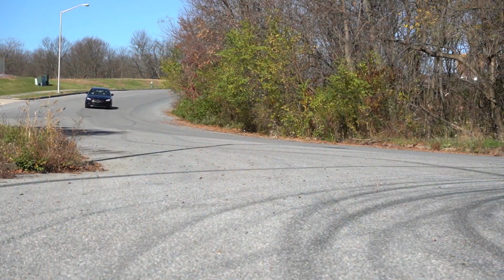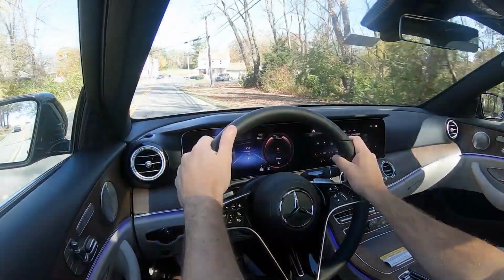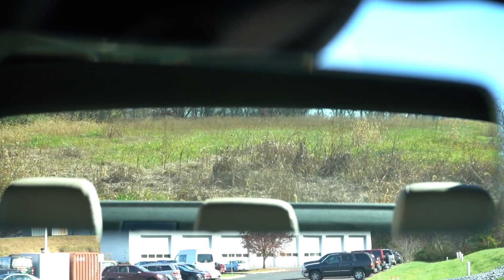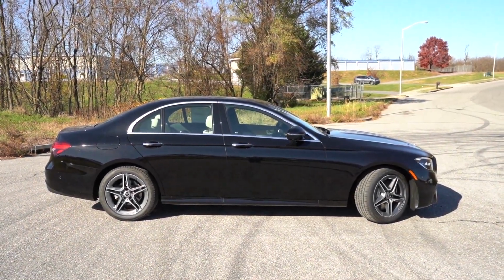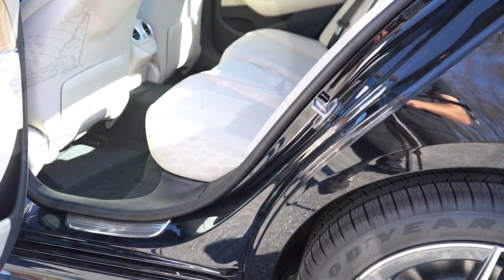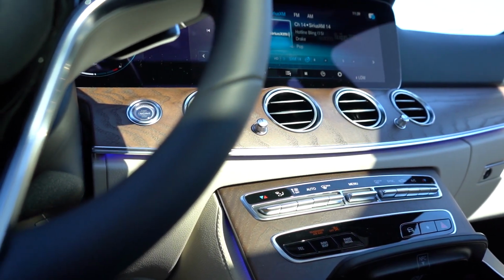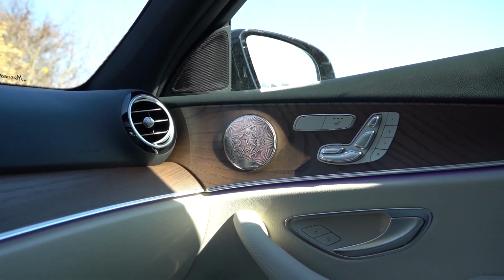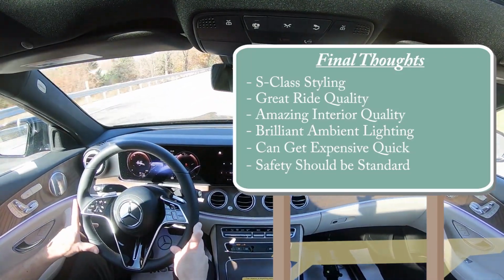2023 Mercedes Benz E 350 | A Perfected Luxury Sedan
In this video I'll go for a test drive & completely review the NEW 2023 Mercedes-Benz E 350! I'll test out acceleration, braking, steering feel, cargo space, rear legroom, sound system, exhaust clip & much more!